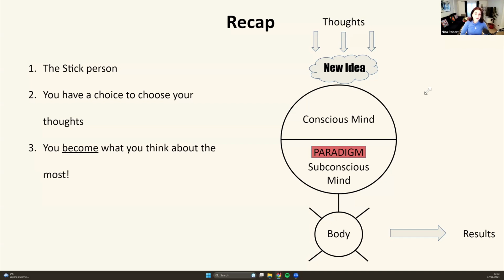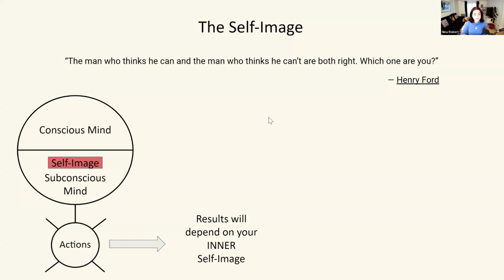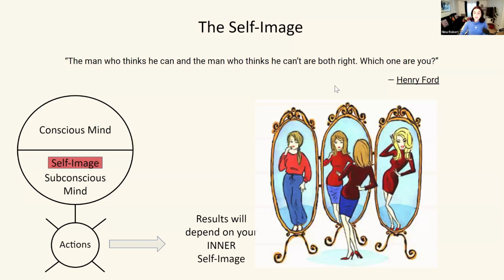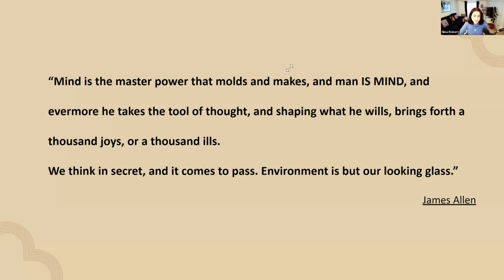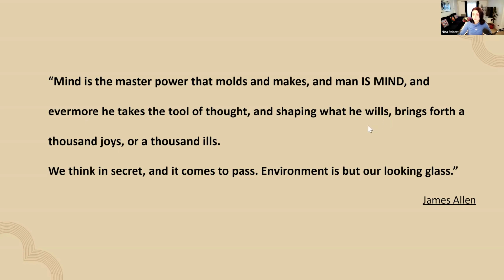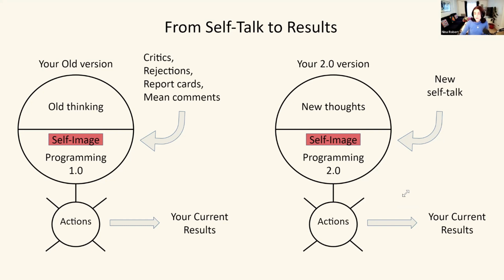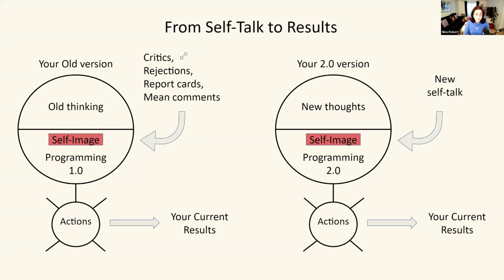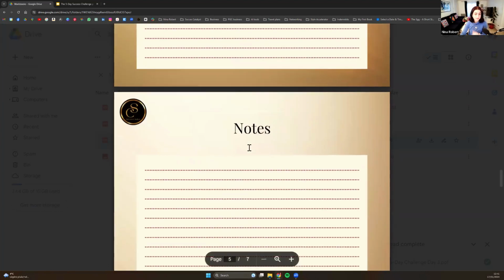5 Day Challenge Day 3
Nina Robert led the third session of a five-day success challenge, focusing on the workings of the mind, the power of choice, and the importance of self-awareness and self-image. She introduced a model of the mind and body, divided into the conscious and subconscious parts, and highlighted the significance of one's surroundings. Nina stressed the need to adopt a growth mindset, change limiting self-beliefs, and adopt a proactive approach to choosing one's mindset and attitude towards challenges. She also discussed the alignment of one's projected image with their self-image and the difference between ego and self-image.